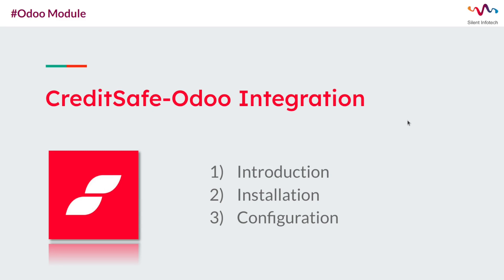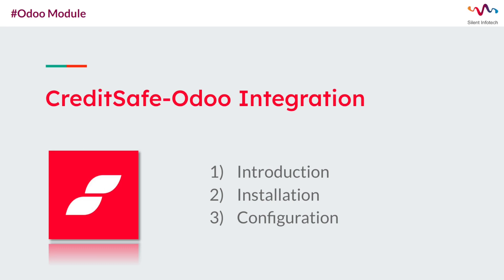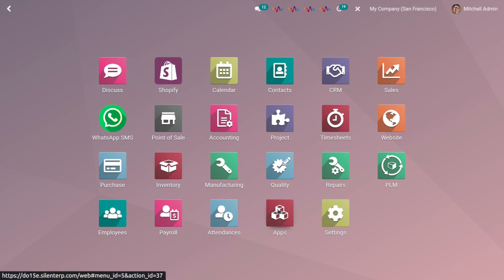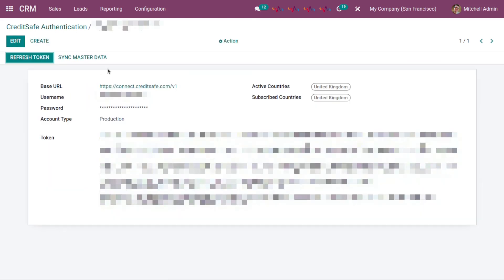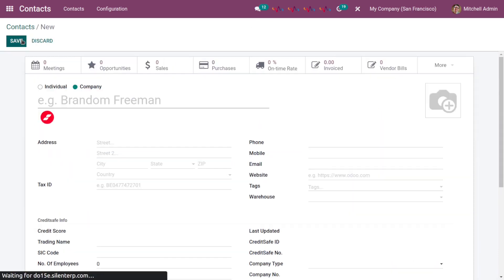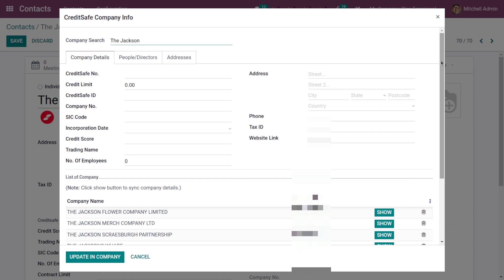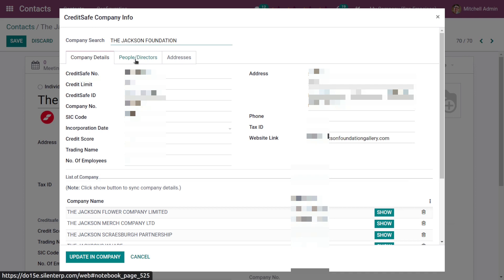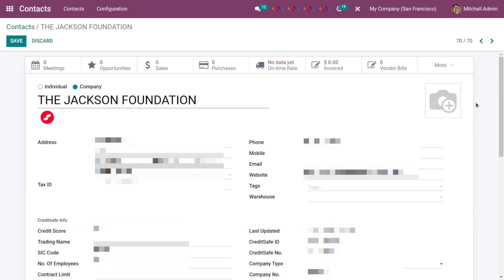CreditSafe-Odoo Integration | Odoo Module | Silent Infotech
Are you an Odoo user looking to streamline your credit risk management process? Look no further! This module allows you to seamlessly integrate CreditSafe, a leading global provider of business credit data, with your Odoo ERP system.

With CreditSafe-Odoo Integration, you can access up-to-date and comprehensive credit reports, credit scores, financial data, and more for your business partners and customers directly within your Odoo platform. This integration empowers you to make informed decisions, minimize credit risks, and optimize your business relationships.

In this video, we will walk you through the key features and functionalities of the "CreditSafe-Odoo Integration" module. We'll show you how to set it up, configure the integration, and demonstrate how it seamlessly integrates with your existing Odoo workflows.

Whether you are a small or large business enterprise, a credit manager, or an accountant, this module is designed to enhance your credit management capabilities and improve your overall business performance.

Supported Editions
Community | Enterprise